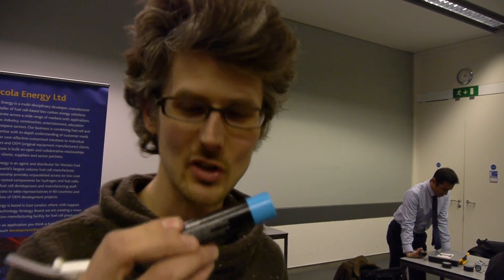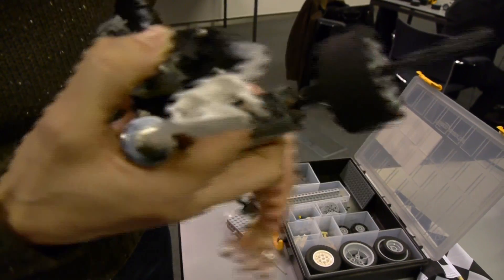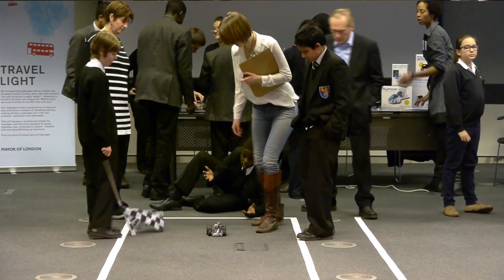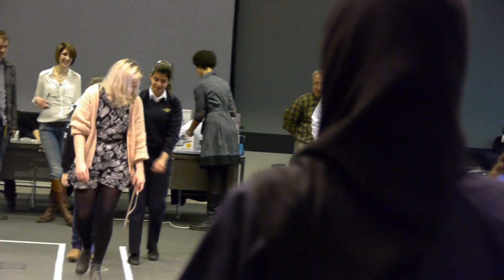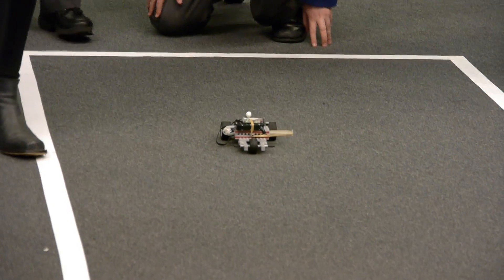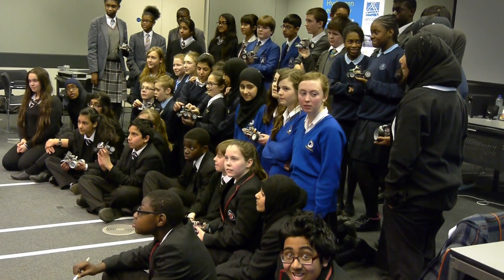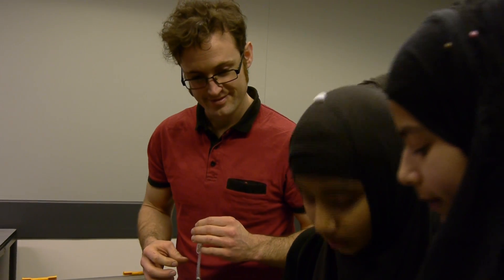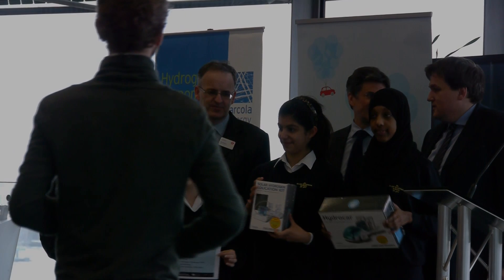London Schools Hydrogen Challenge Final - 1st March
A video of the London Schools Hydrogen Challenge at City Hall on Friday 1st March 2013.
Thanks to Caroline Milsom and Project Dirt for creating this great video.